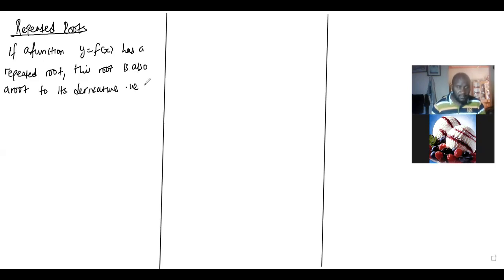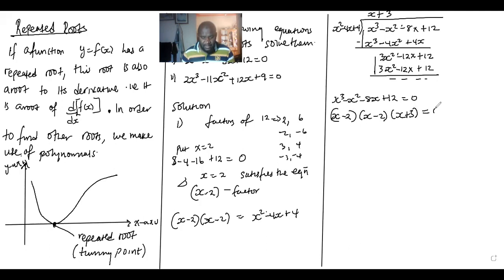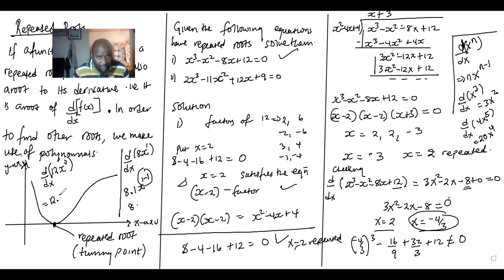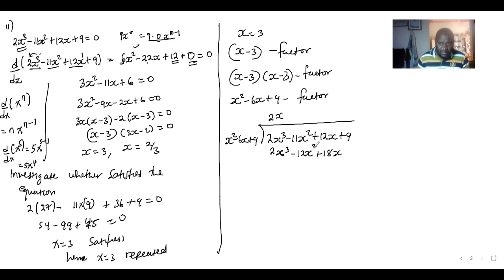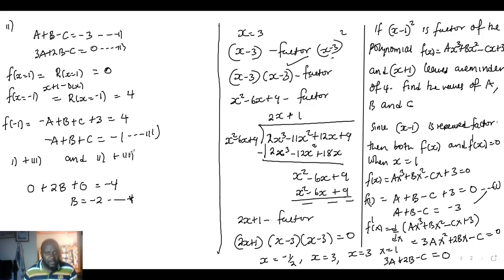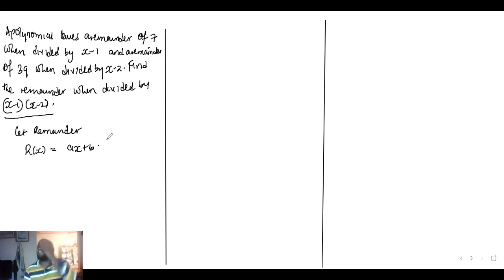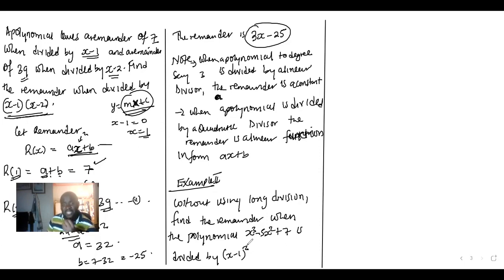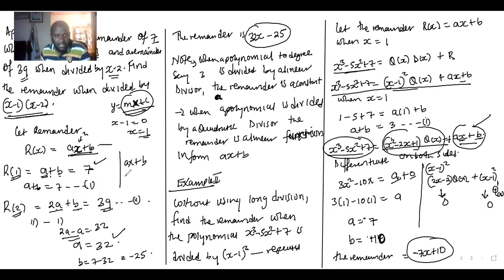repeated roots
definitions ad examples